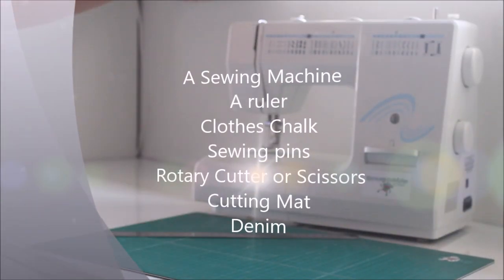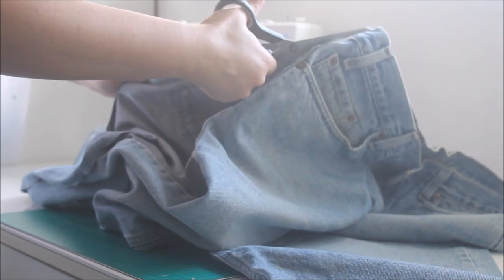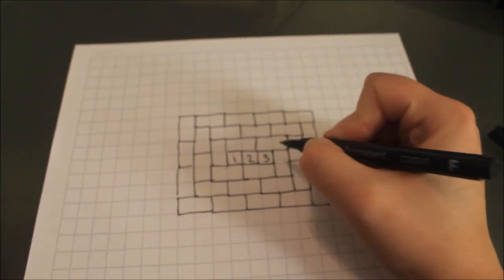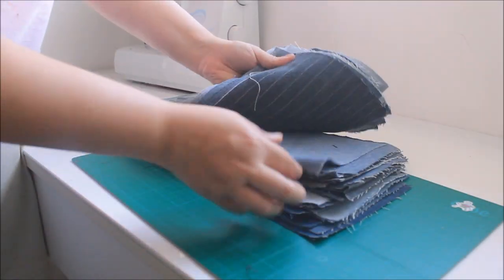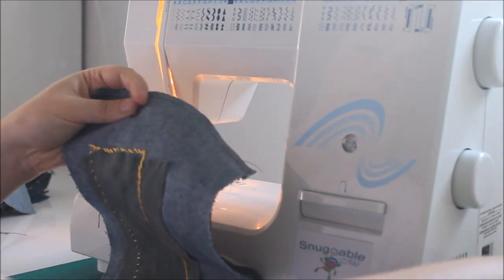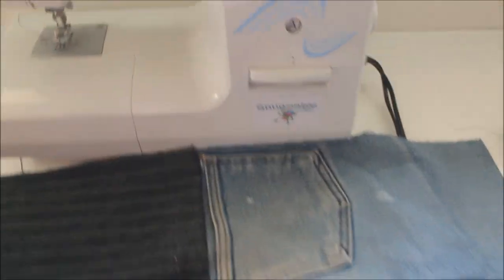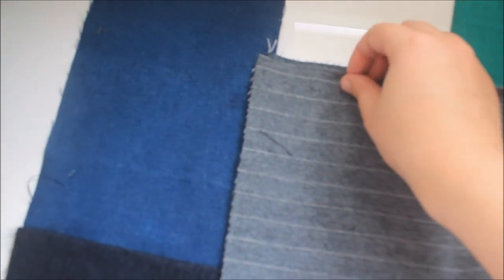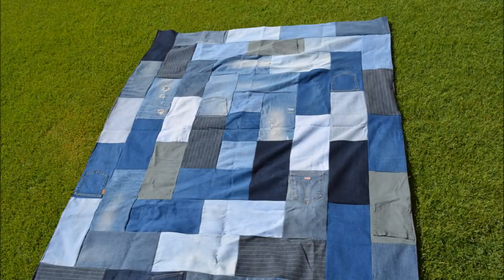Denim Picnic Blanket Tutorial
After several hours of cutting and sewing, I am very pleased with the final result. This is a good recycle project that will avoid lots of old denim from being tossed into the landfill.

Music (You tube) Kiss for a Dance, Jingle Punks